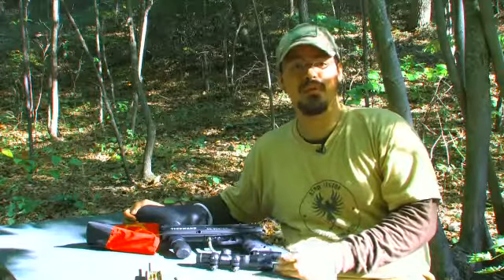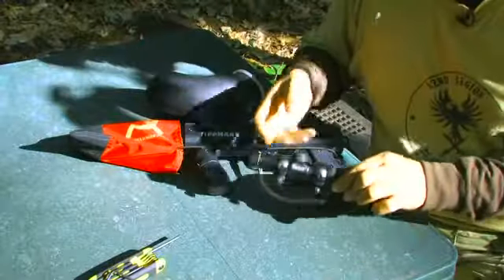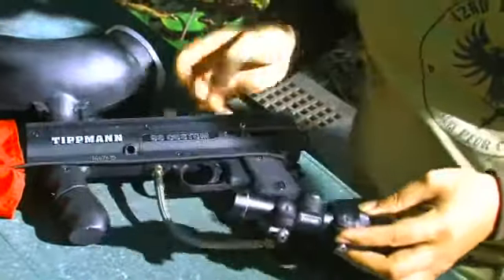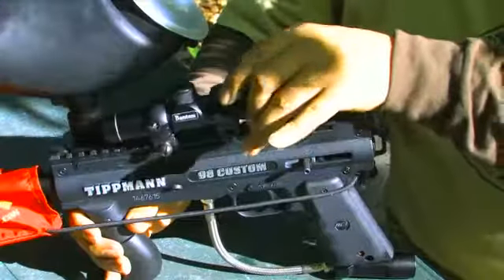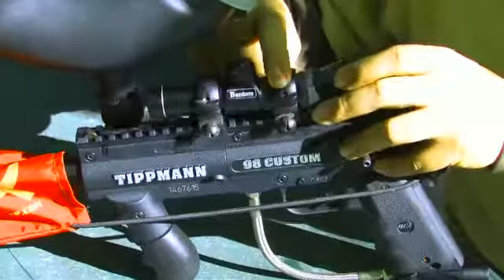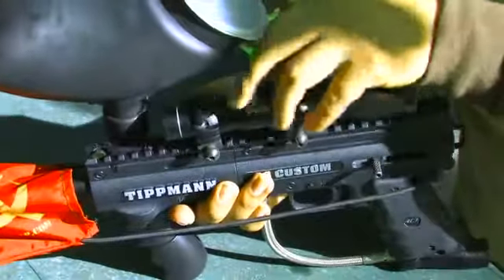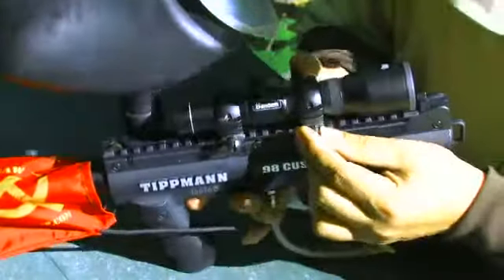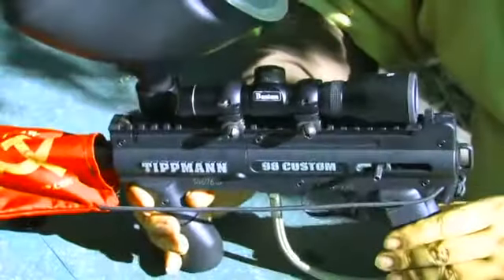How to Mount Your QD Scope Mount Quickly and Conveniently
CyberDyer Hunting Tactical Rifle Scopes Ring Auto Lock QD Mount Extended Cantilever Tactical QD Mount With Auto Lock
★ QD AUTO LOCK LEVER SYSTEM - Just press the button and the lock will turn on automatically, superior clamping surface to insure maximum rail engagement, does not require proprietary tools for adjustment.
★ EASY TO ADJUST- Can be adjusted with your finger or a flat blade screwdriver. Super precision engineered, riser mount for rifles with picatinny/weaver rail.
★ STRONG & LIGHTWEIGHT ALLOY CONSTRUCTION - High quality QD scope mounting system, anodized and aluminum construction and precise machining.
★ PERFECTLY SUITS FOR YOUR AR-15 RIFLES - Provides the correct height and forward placement necessary for proper scope mounting on an AR-15.

CyberDyer is a company specializing in tactics. There are all kinds of tactical equipments here to meet your needs.
No more loneliness, no more fear, so what are you waiting for? Let's start from here. Get your gears immediately.

If you're looking for a mount that is convenient for your own operation, CyberDyer rifle scopes mount features QD auto lock lever system, just press the button and the lock will turn on automatically.
If you're looking for a better rifle mount for your beloved rifle, CyberDyer tactical QD mount provides the correct height and forward placement necessary for proper scope mounting on your AR-15.

Questions & Answers

Question: How do you tighten the mount?
Answer: Open the lever and then push it in so that it compresses the spring and forces the nut out the other side. Then you rotate the nut a few turns and then release the lever. Repeat the process until you get the desired tightness.

Question: Can you easily access and pull the charging handle using this mount?
Answer: Well. Each scope has different lengths of eye relief. I have my scope slightly forward of charging handle. In my case it is easy to access the charging handle.